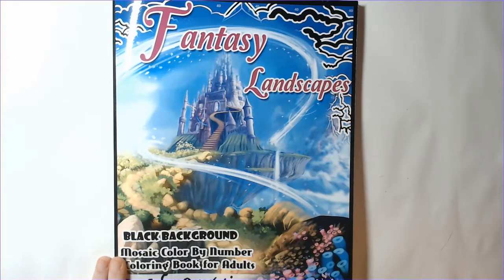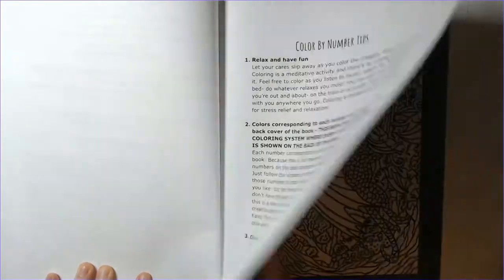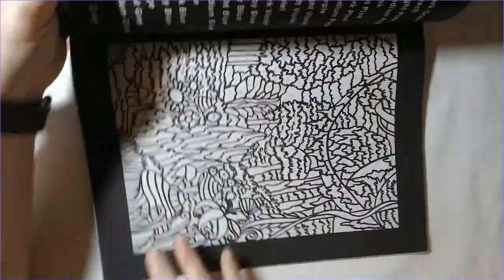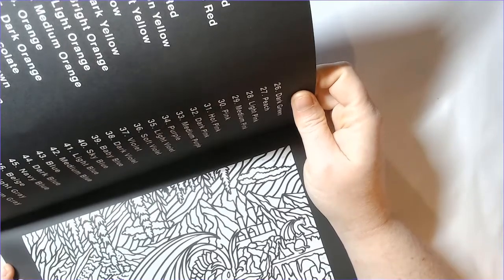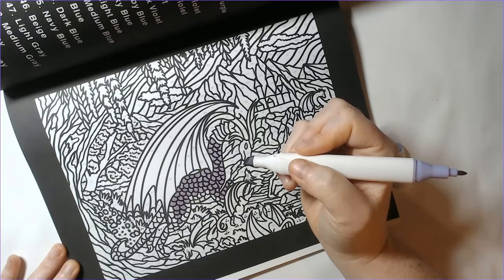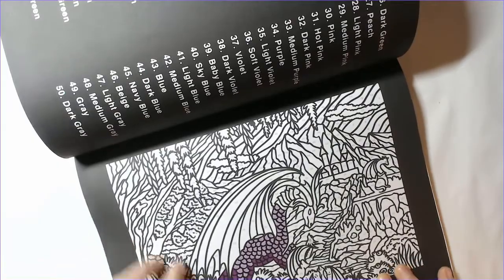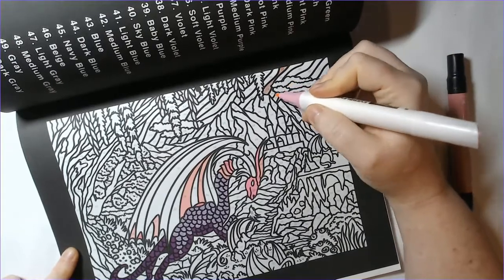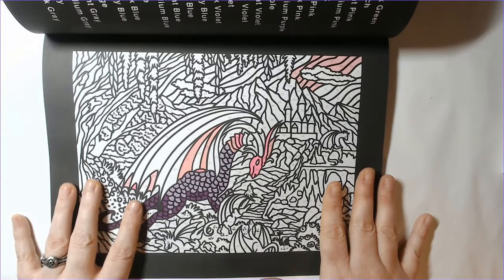NEW RELEASE - Fantasy Landscapes Mosaic CBN (Black Background) by Color Questopia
Cat/Life update (with a little bit of coloring) at 13:40

Another new release video Wednesday, October Finished Pages on Friday.

Fantasy Landscapes Mosaic CBN (Black Background - Color Questopia)
20 pages + bonus pages from 5 other books
Amazon (printed)